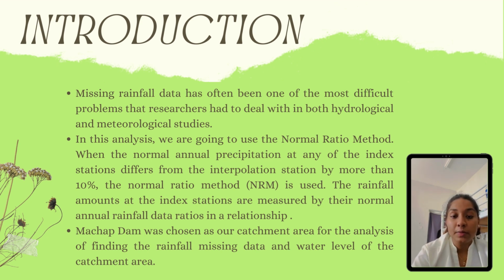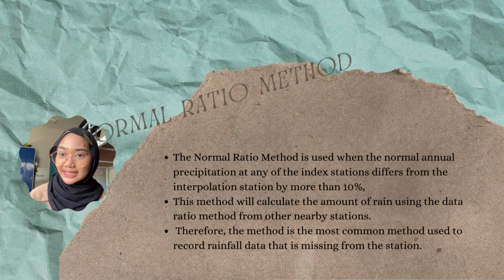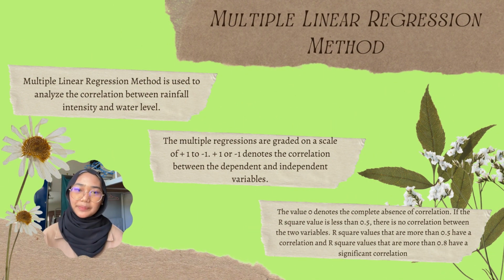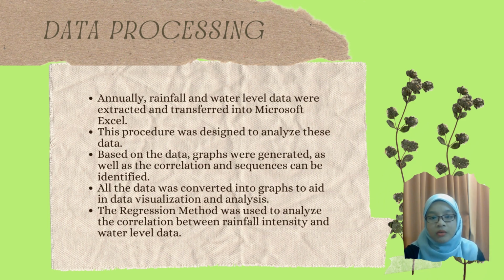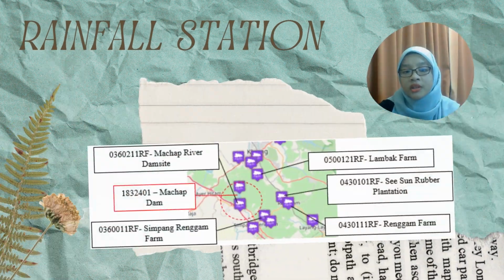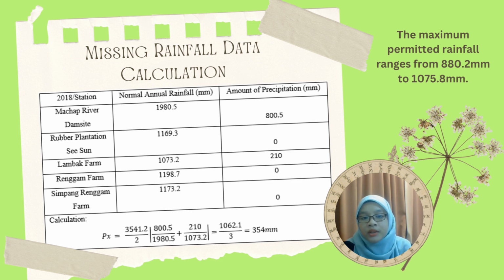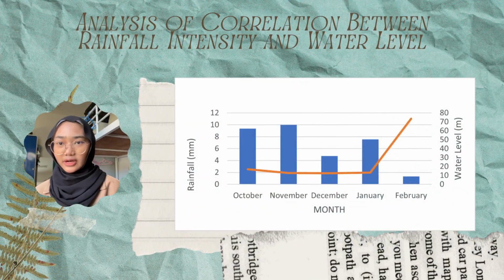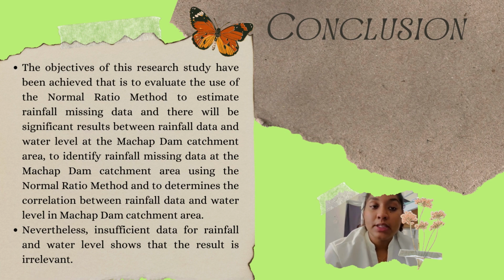Analysis of the Correlation Between Rainfall Intensity and Water Level at Machap Dam Catchment Area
FYP II Presentation KA43